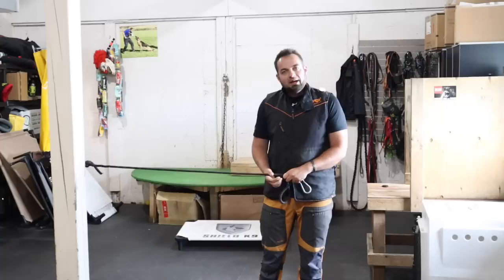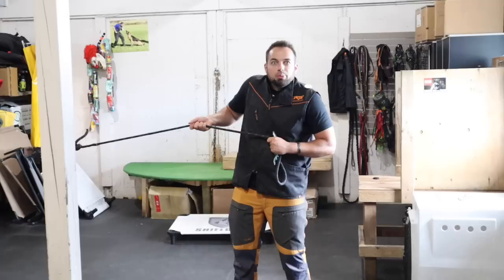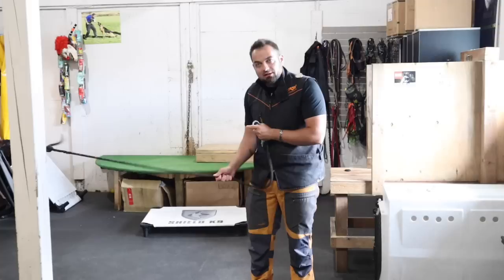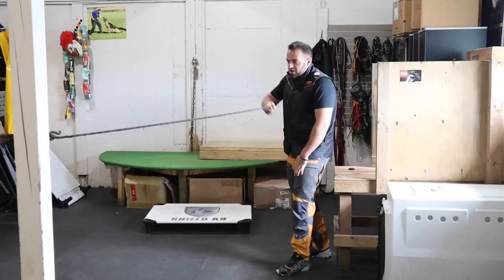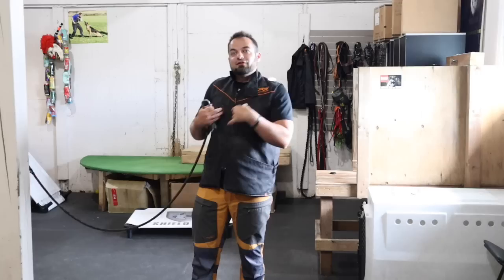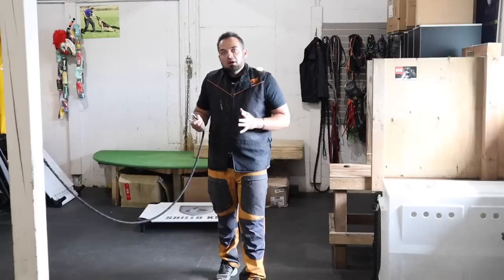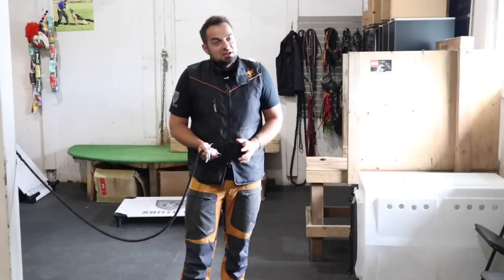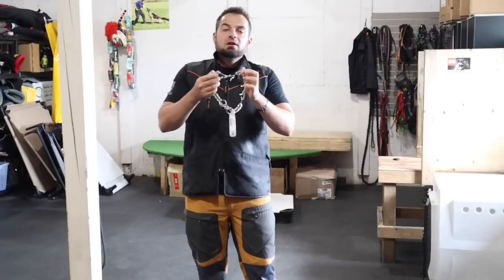How to TRAIN & CORRECT a dog with PRONG COLLAR